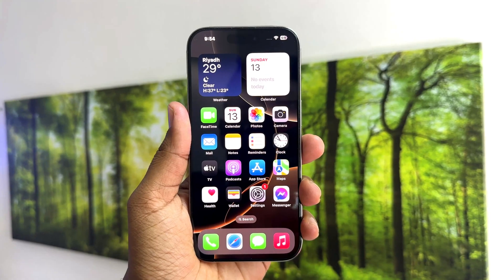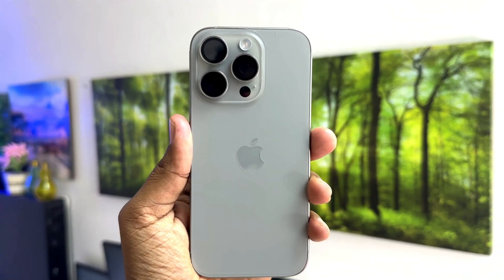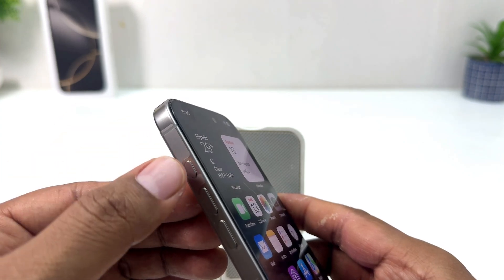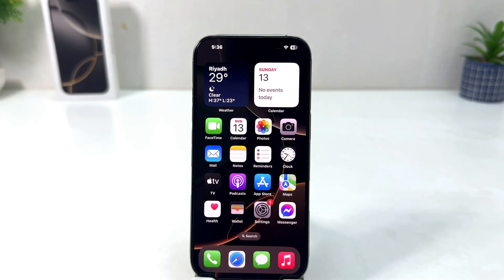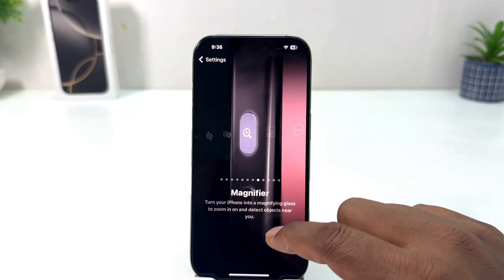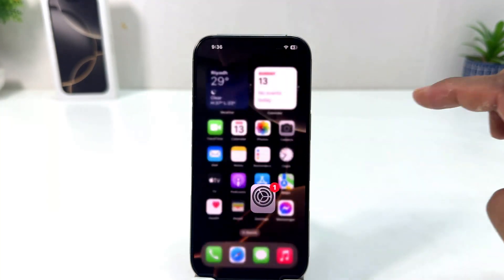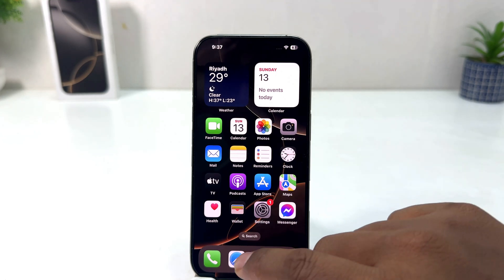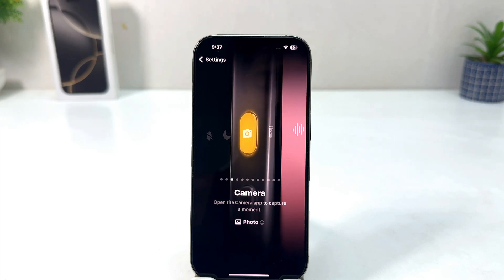How To Customize Action Button On iPhone 16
iPhone 16 Pro mobile was launched on 9th September 2024. The phone comes with a 120 Hz refresh rate 6.30-inch touchscreen display offering a resolution of 1206x2622 pixels at a pixel density of 460 pixels per inch (ppi). iPhone 16 Pro is powered by a hexa-core Apple A18 Pro processor. It comes with 8GB of RAM. The iPhone 16 Pro supports wireless charging.

As far as the cameras are concerned, the iPhone 16 Pro on the rear packs a triple camera setup featuring a 48-megapixel (f/1.78) primary camera; a 12-megapixel (f/2.8, telephoto) camera, and a 48-megapixel (f/2.2, ultra wide-angle) camera. It has a single front camera setup for selfies, featuring a 12-megapixel sensor with an f/1.9 aperture.

iPhone 16 Pro is based on iOS 18 and packs 128GB, 256GB, 512GB, 1TB of inbuilt storage. The iPhone 16 Pro is a dual-SIM (GSM and GSM) mobile that accepts Nano-SIM and eSIM cards. The iPhone 16 Pro measures 149.60 x 71.50 x 8.25mm (height x width x thickness) and weighs 199.00 grams. It was launched in Black Titanium, Natural Titanium, White Titanium, and Desert Titanium colours. It features an IP68 rating for dust and water protection.

Connectivity options on the iPhone 16 Pro include Wi-Fi 7, Wi-Fi 802.11 b/g/n/ac/ax, GPS, Bluetooth v5.30, NFC, USB Type-C, 3G, 4G, and 5G with active 4G on both SIM cards. Sensors on the phone include accelerometer, ambient light sensor, barometer, gyroscope, proximity sensor, and compass/ magnetometer.

In this video I Am going to share with you How To Customize Action Button On iPhone 16

iPhone16 # Action_Button